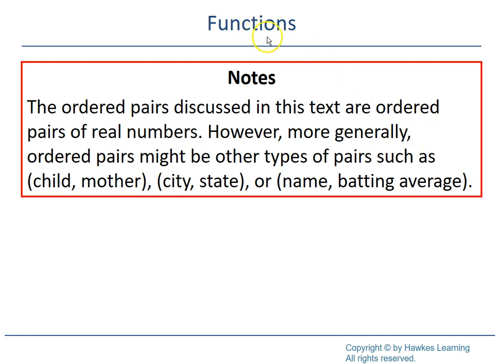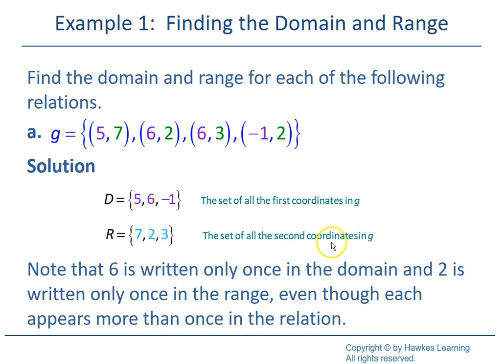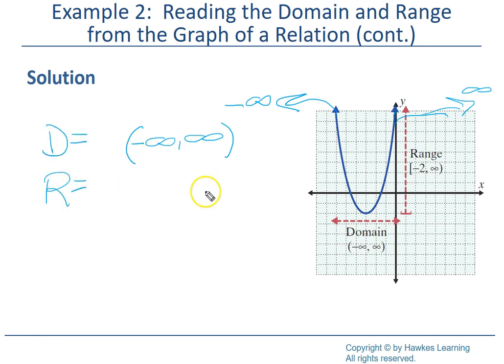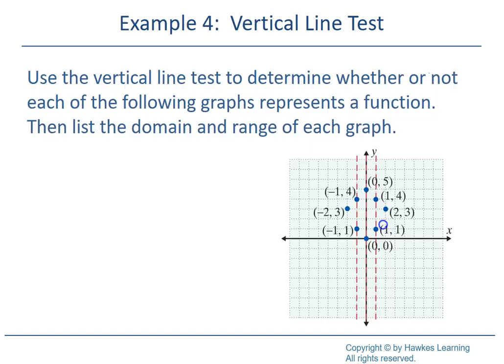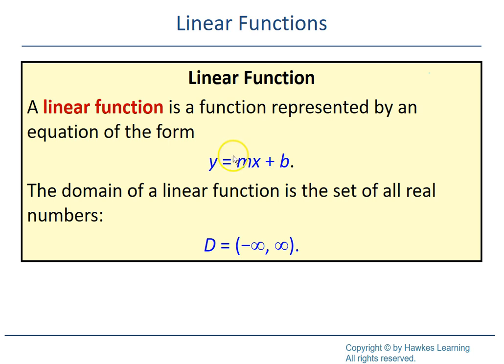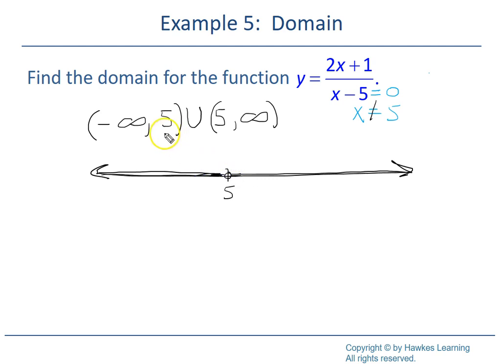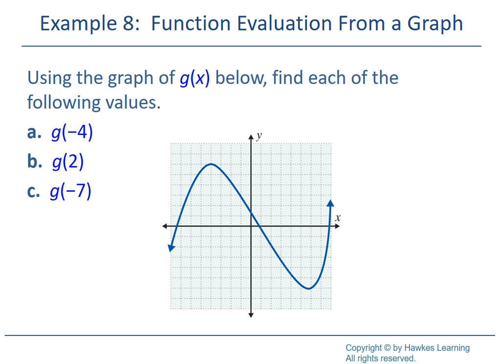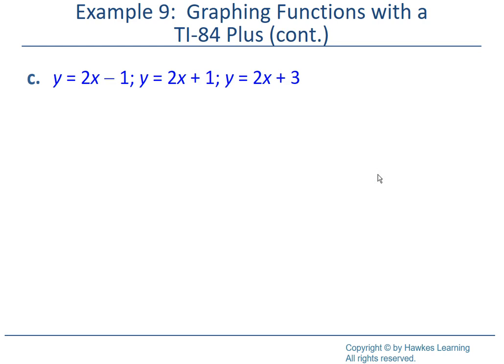Hawkes 6.6 PP: Function, Domain and Range